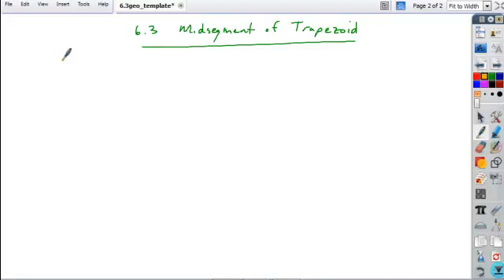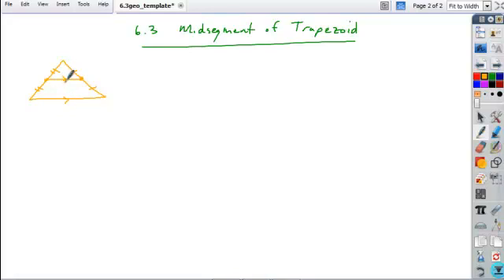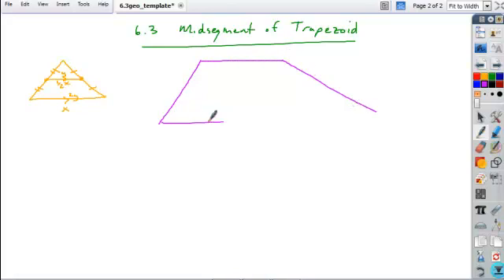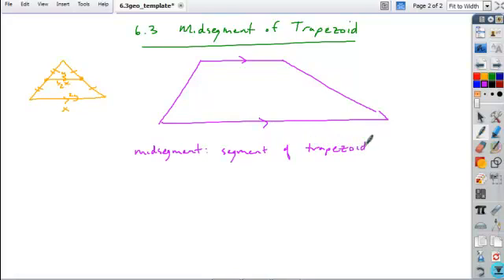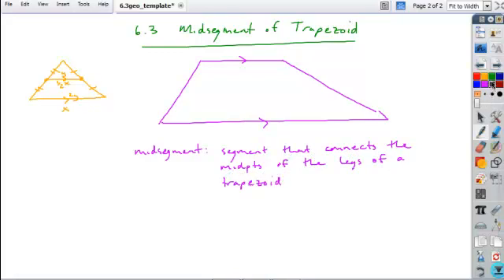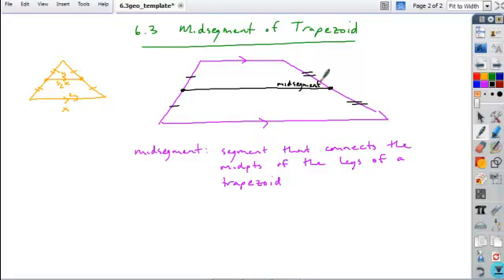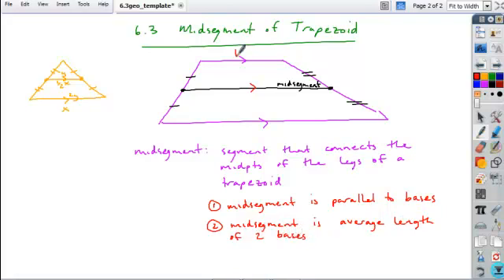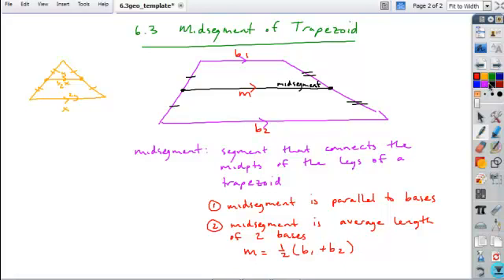6 3geo midseg trap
6.3 geo midsegment of a trapezoid